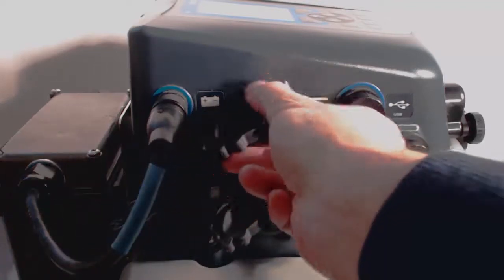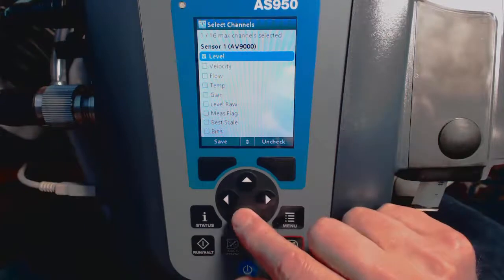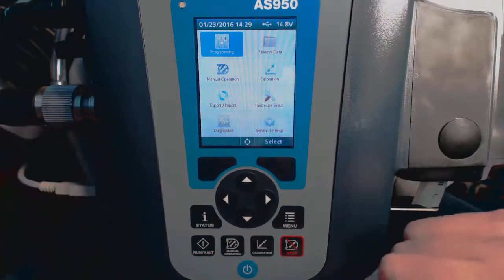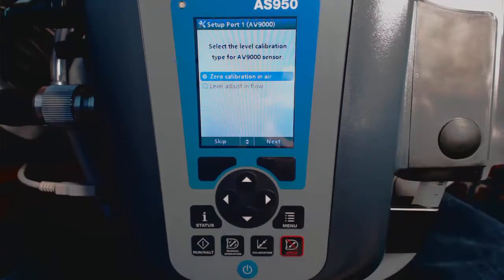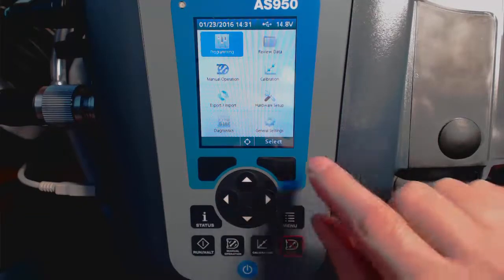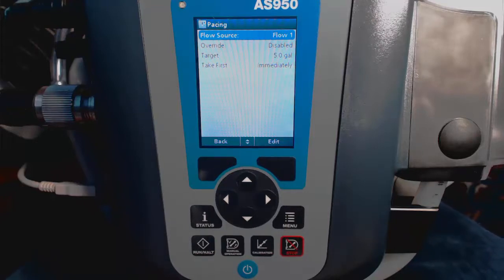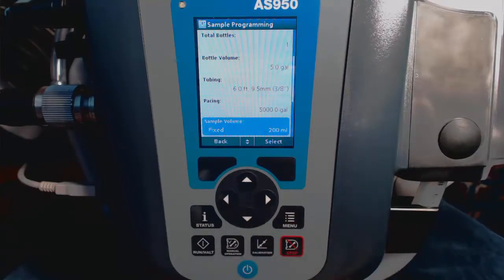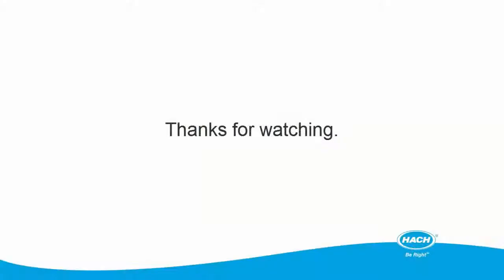Flow Pacing Sub AV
This tutorial video shows how to setup the AS950 for flow weighted (flow proportional) sampling using an attached Hach AV9000 and sub AV sensor. Flow weighted samples are more representative of the waste stream because the sample frequency varies by flow rate. You select the volume of water you want to pass between each sample and the AS950 with optional flow sensors like the Hach US9001 ultrasonic, or AV9000 and sub AV sensor does the rest.